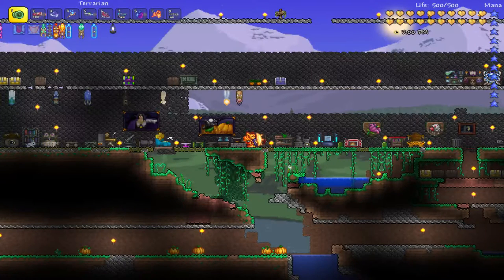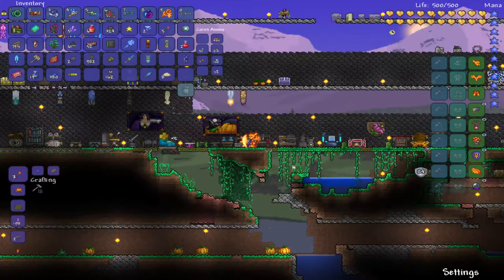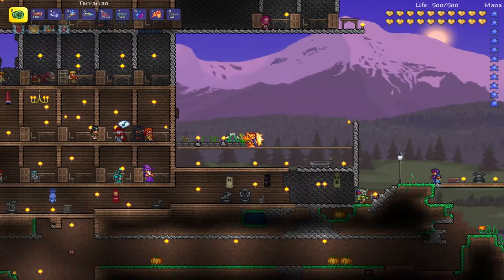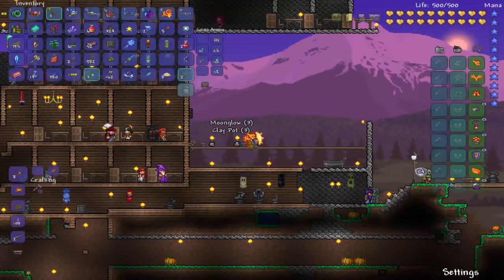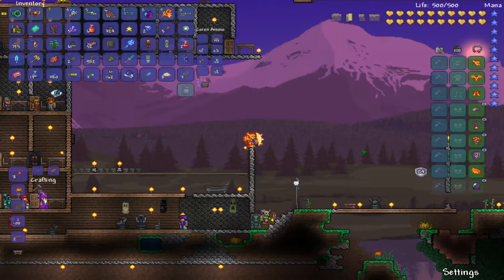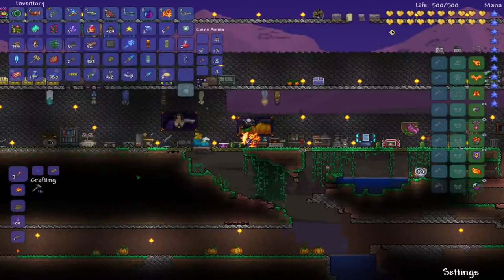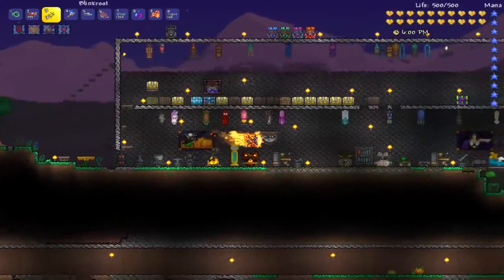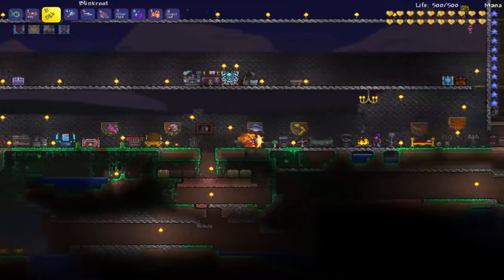Terraria how to: Make potions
My First Channel
Steam Group
Click on that like button Thanks. Here is my new twitter name JGamesTV